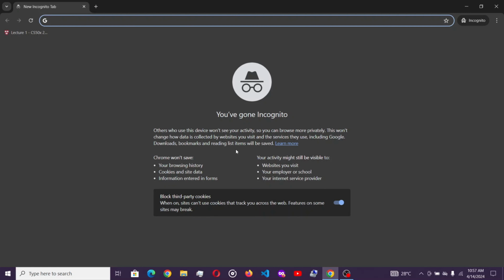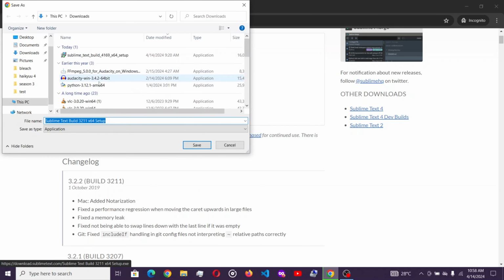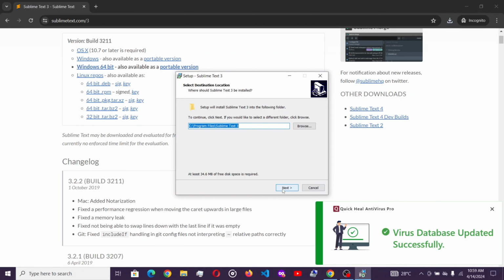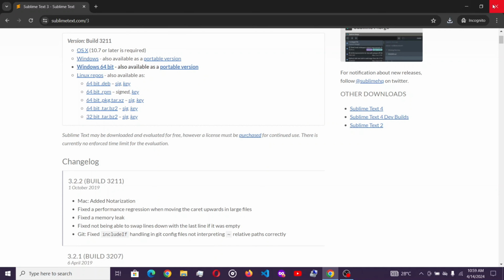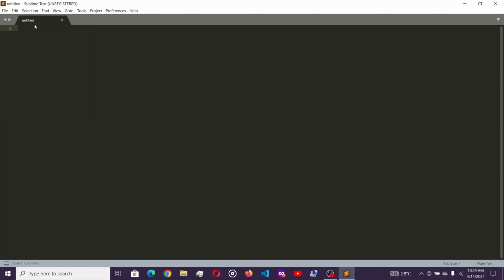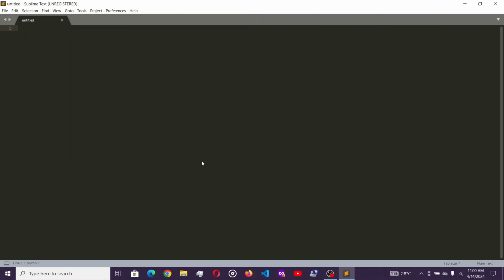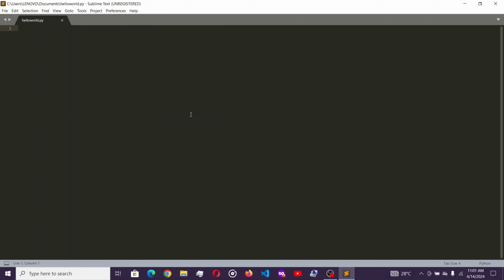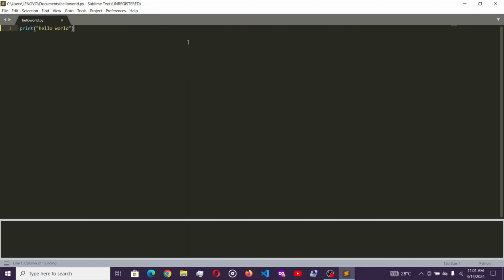Sublime python setup in 100 seconds